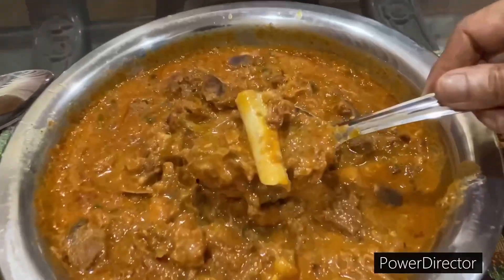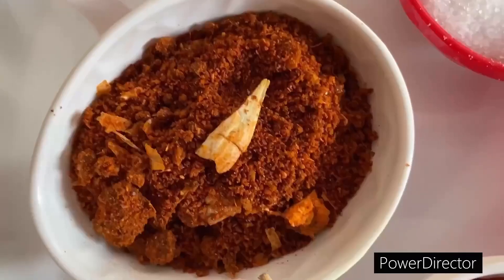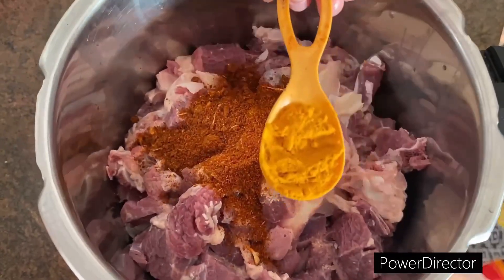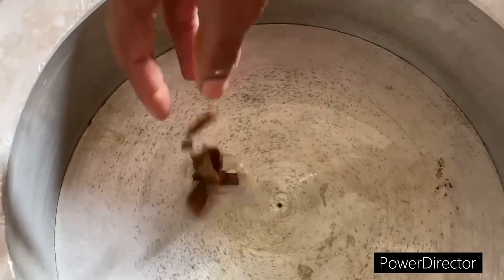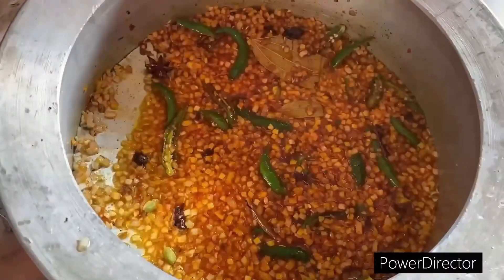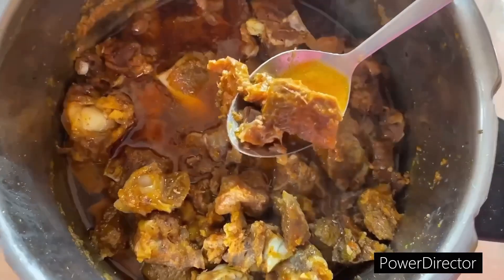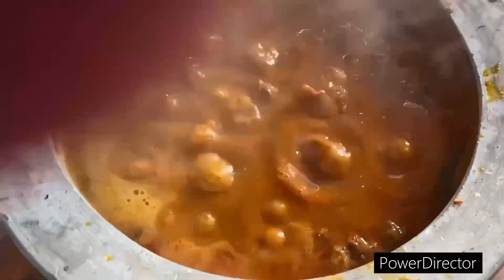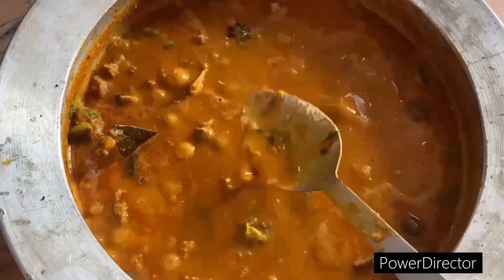ఫంక్షన్స్ లో చేసే మటన్ కుర్మ/ SUPER TASTE/ FUNCTIONS STYLE MUTTON KURMA